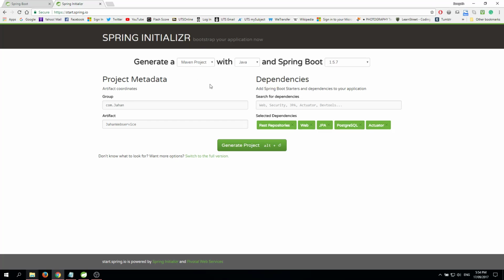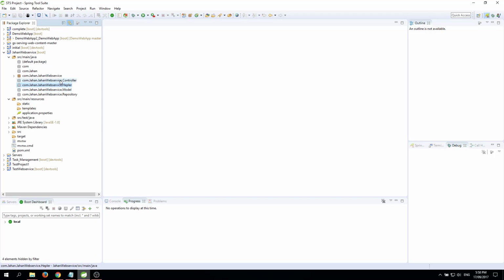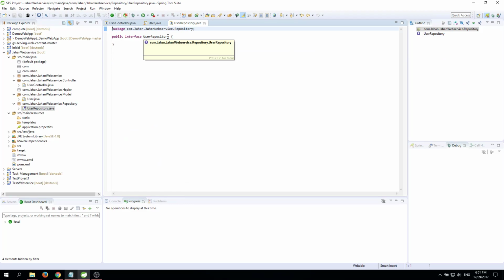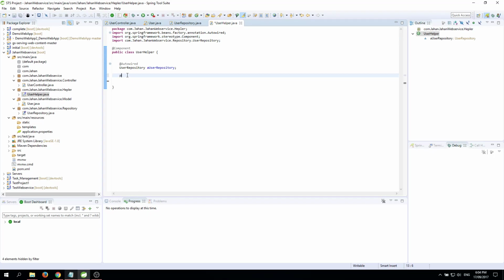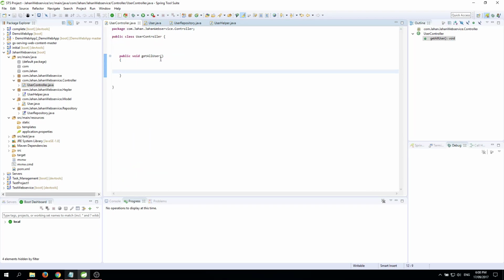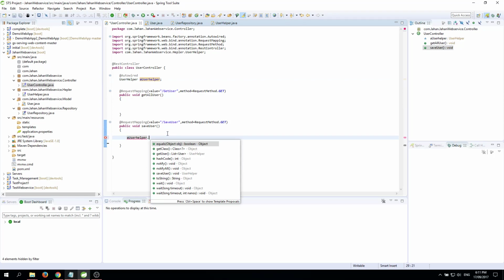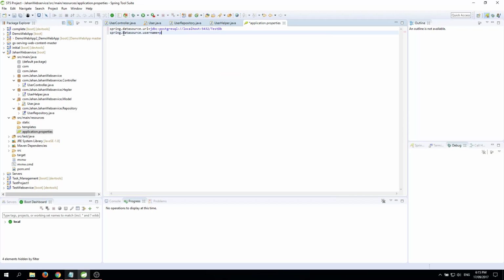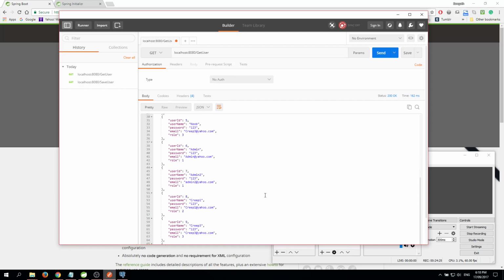Creating a REST Service with Spring Boot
In this video, we will learn How to create RESTFul Webservices using Spring Boot. Spring boot has made bootstrapping Java application incredibly simple. You probably already know about RESTful webservice, however, we will see how easily we can create them using Spring Boot annotations.